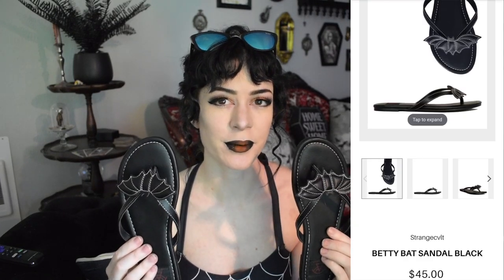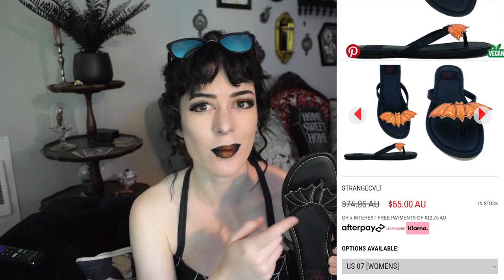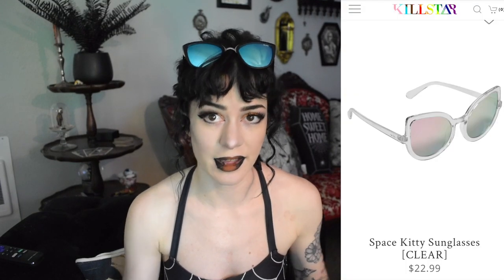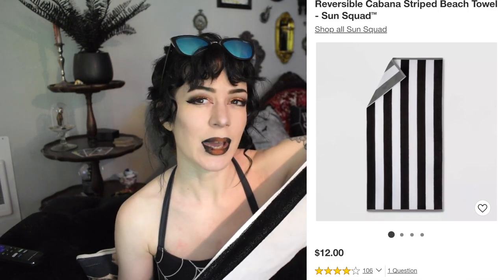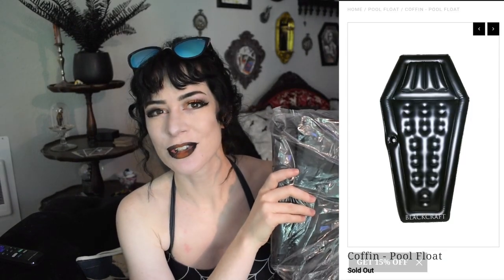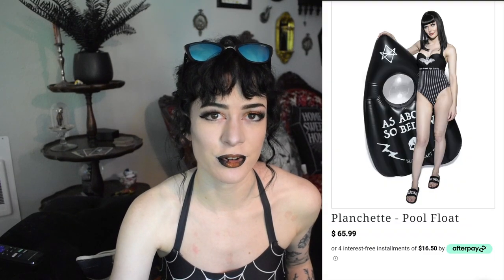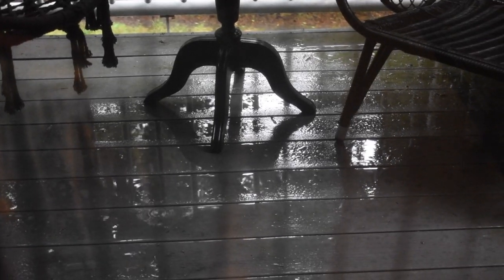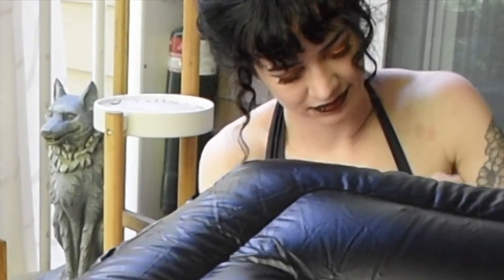Hot Ghoul Summer! 🌴🦇 Goth Summer Essentials Haul | Small Business Shoutout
Herro! In today's video, I'm sharing my spooky, summer favorites to help you live your best hot ghoul summer! Whether you cool off at the pool, lake, or beach, I've got you covered from head to toe (Halloween style)!
🕯️REFERENCED PURCHASED ITEMS🕯️
⚰️ Em and Sprout Orange Jack o Lantern Slide
⚰️ Black and White Towel from Target
Let's Be Friends!
PICTURE, GIF, and SOUND EFFECT CREDIT:
⚰️  Screenshots from Killstar, Strange Cvlt, Etsy, Black Craft Cult, Alchemy of England, and Not Your Average Babe
⚰️  Sound Effects from Zedge: zedge.net